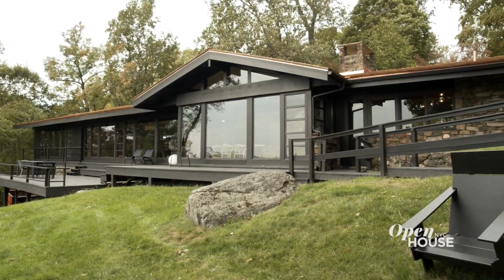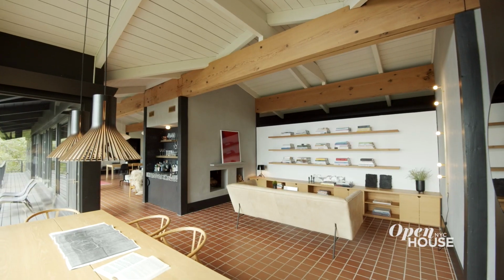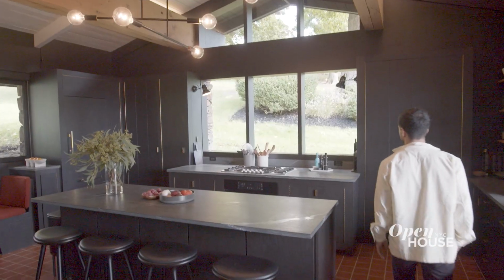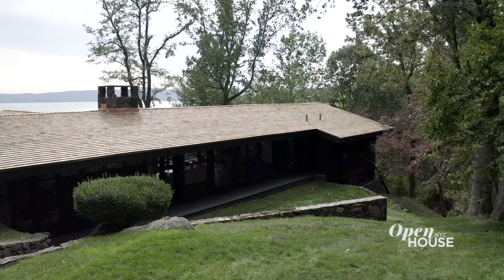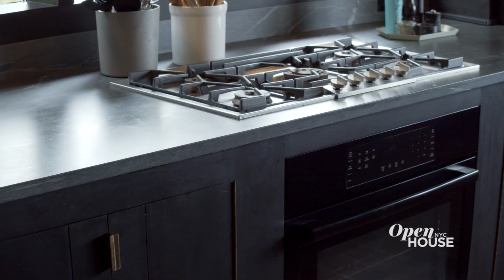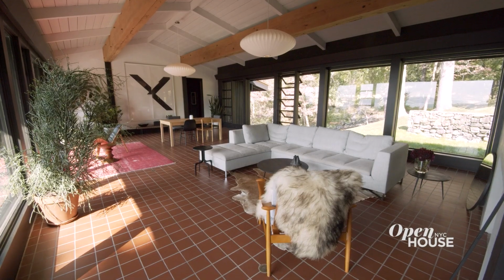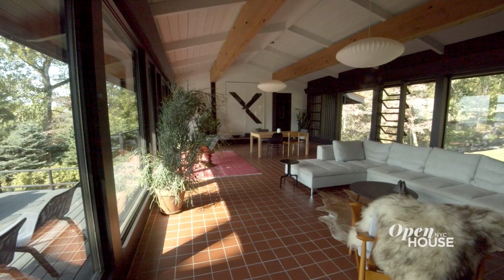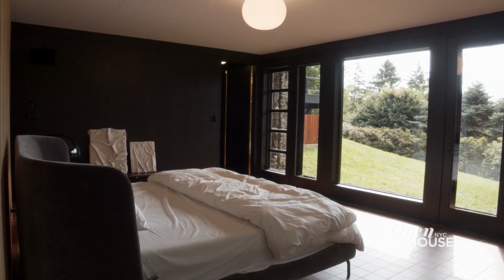Architects Rustam Mehta and Tal Schori’s Mid-Century Renovation in Croton-on-Hudson | Open House TV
Architects Rustam Mehta and Tal Schori are blurring the lines between old and new with this mid-century renovation in Croton-on-Hudson, New York. With their specialty in mixing unique historic structures with their own design choices, the designers utilized very few materials and dark colors which contributes to the unbelievable Hudson views.